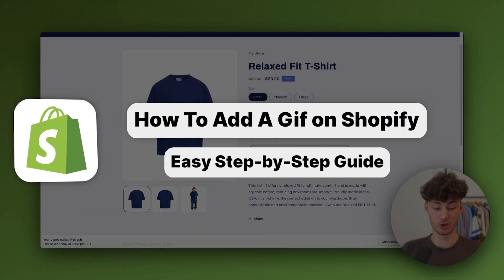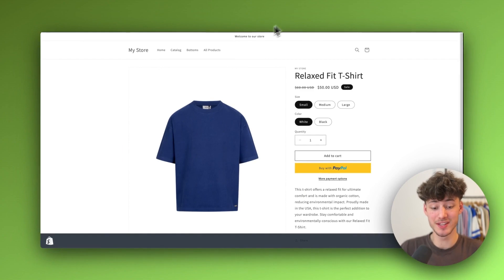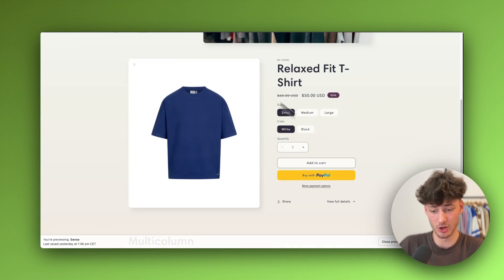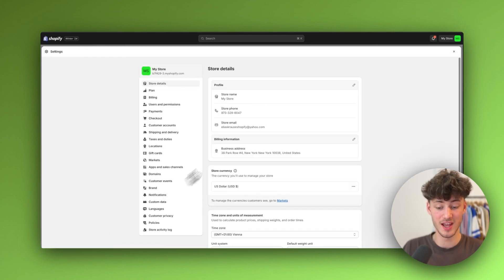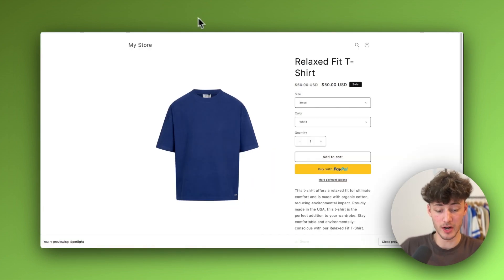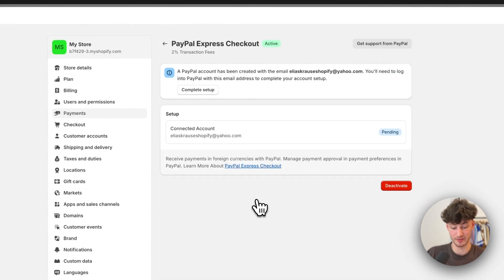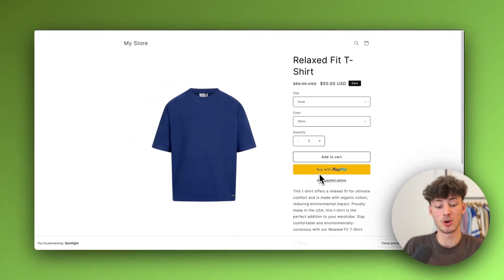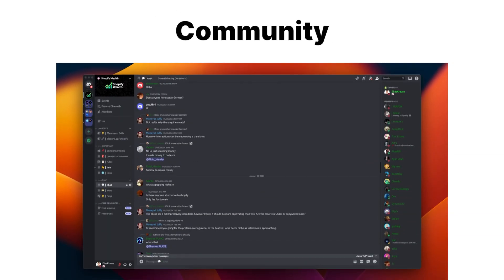How To Add PayPal Button onto Shopify (2026 Full Tutorial)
In this tutorial I will show you How To Add PayPal Button onto Shopify to boost your Conversion-Rate.